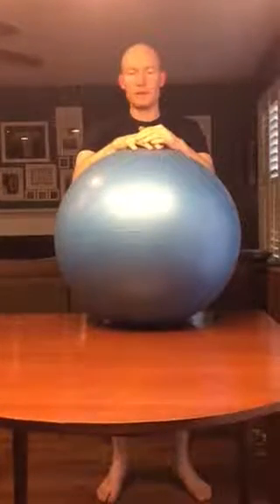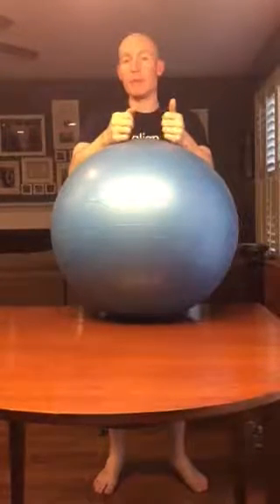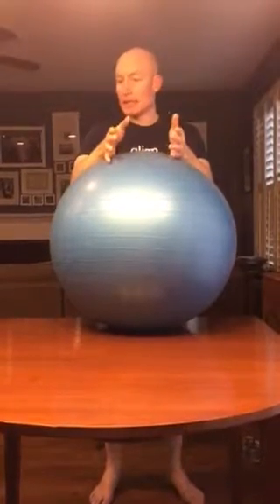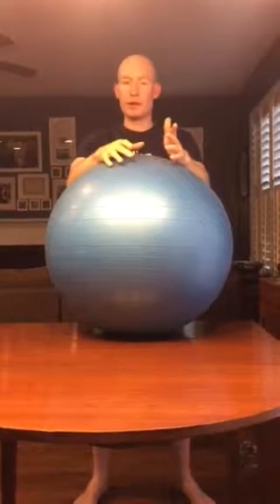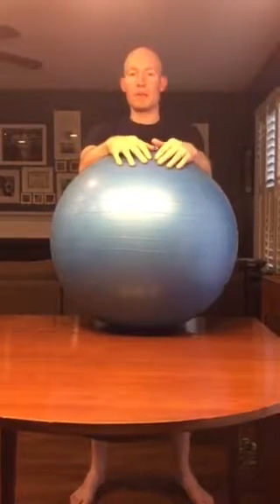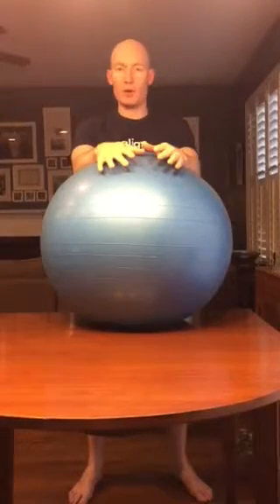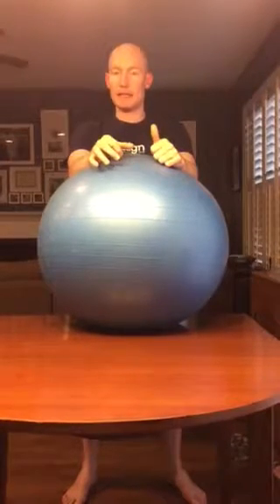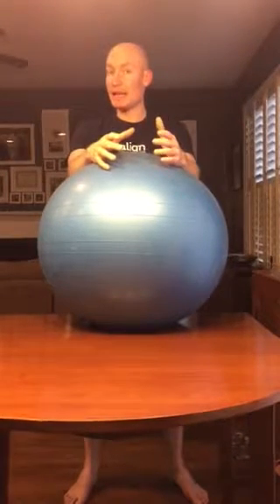Abdominal and back activation in standing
Press down on ball to activate your core and back muscles